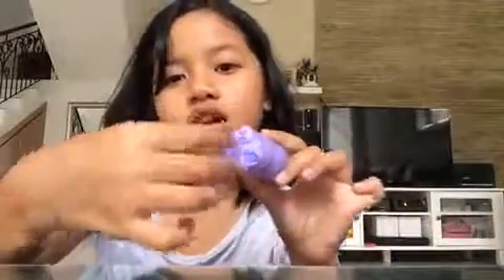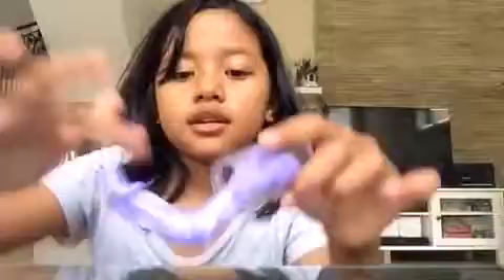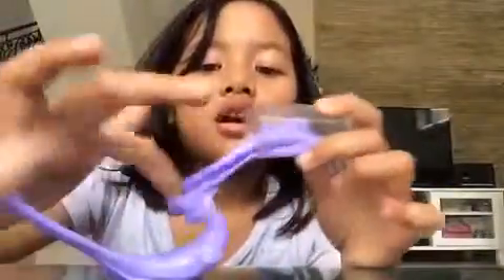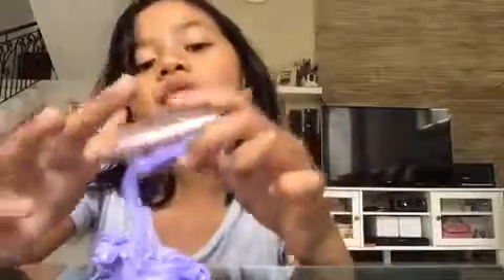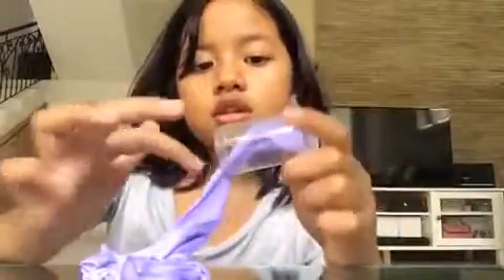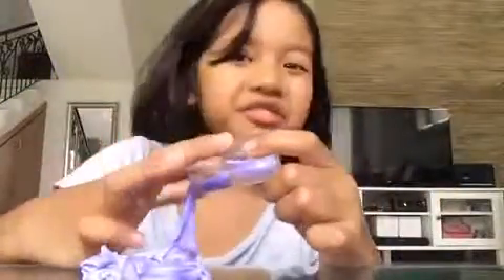Zhesss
Zhess learning trying review and Vlog